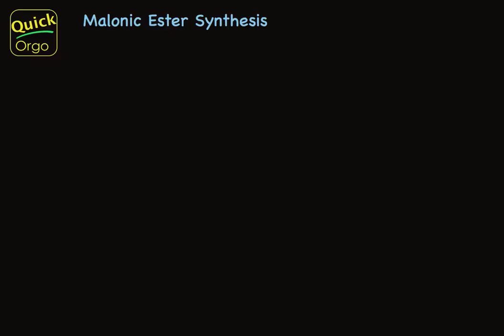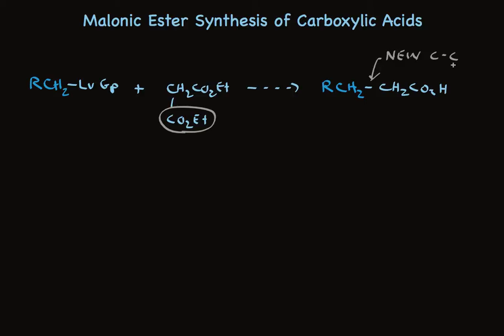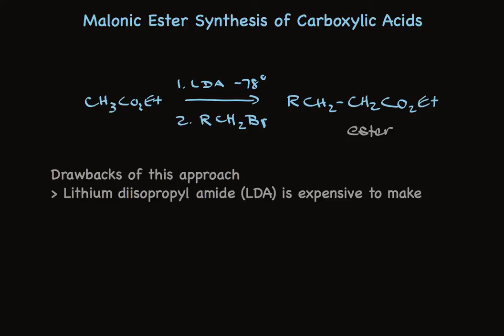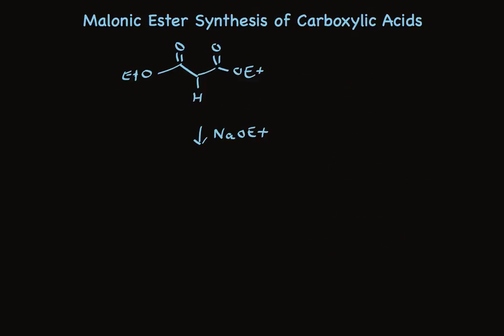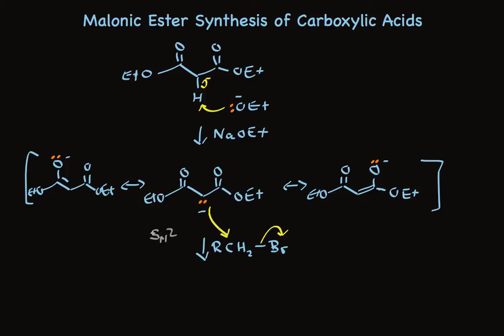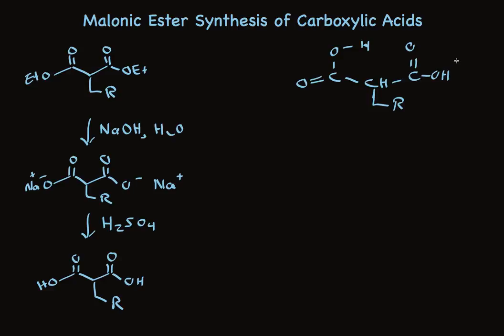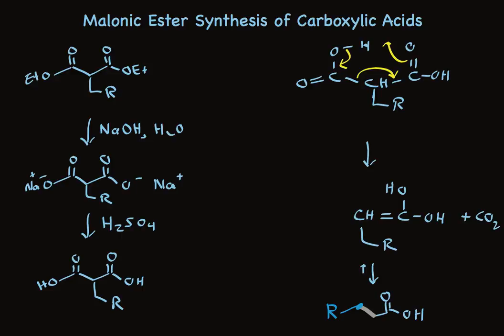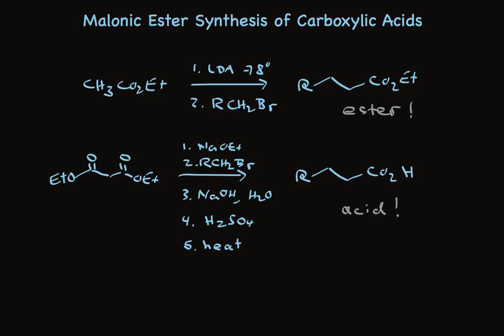Malonic Ester Synthesis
Describes the use in organic synthesis and reaction mechanism of the malonic ester synthesis to make carboxylic acids.